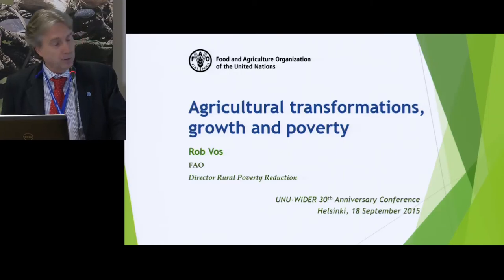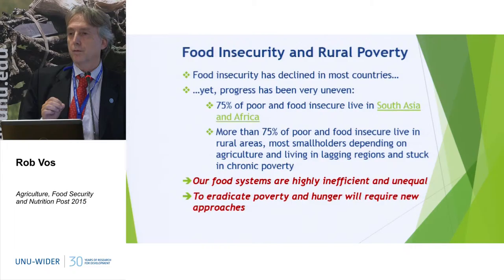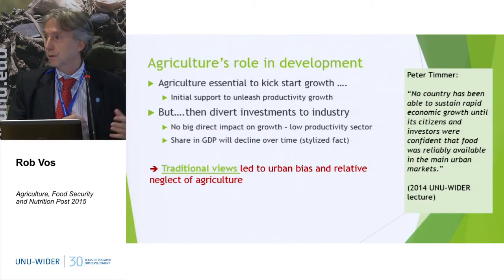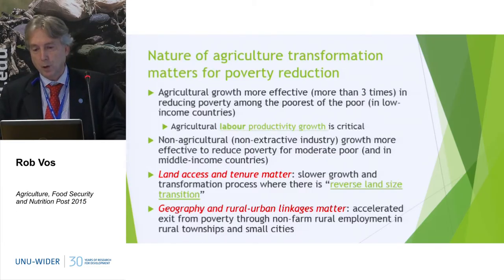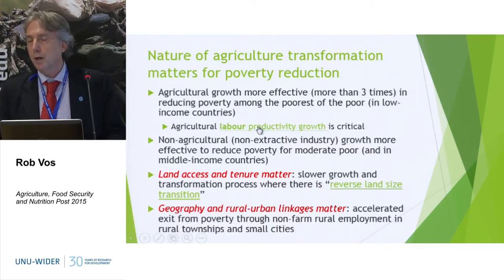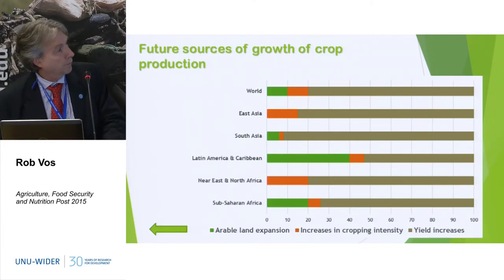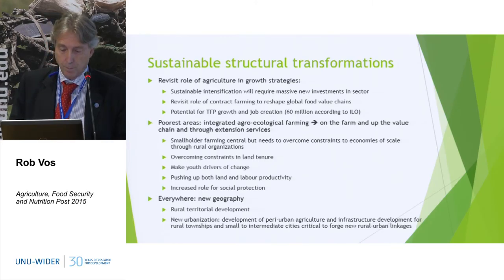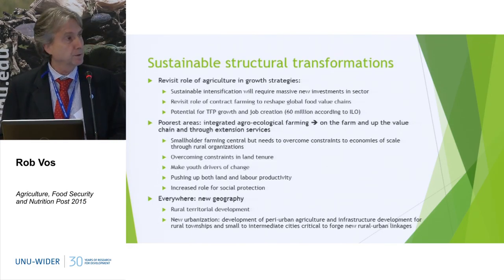Agriculture, Food Security and Nutrition Post 2015 3/4 - 30th Anniversary Conference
Rob Vos
Agricultural transformations, growth and poverty